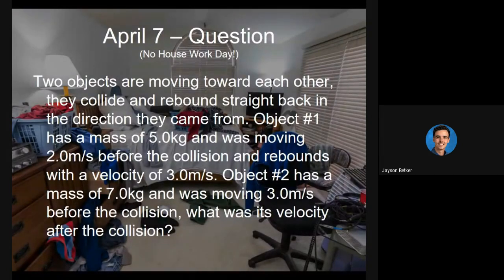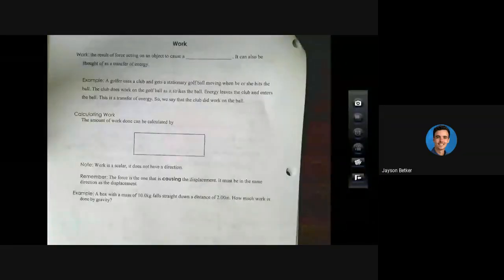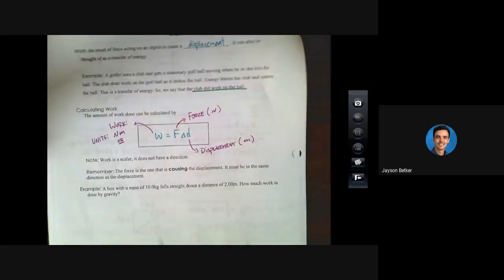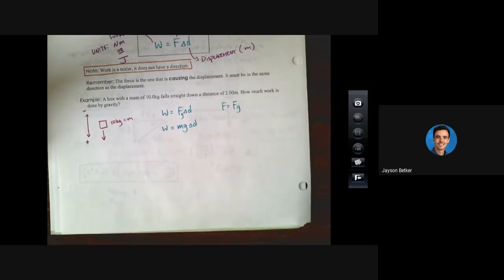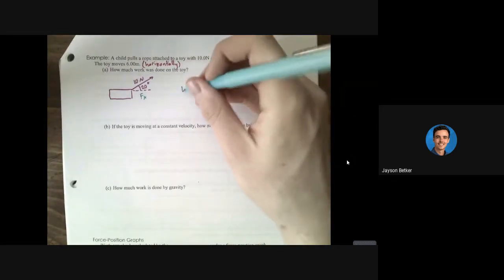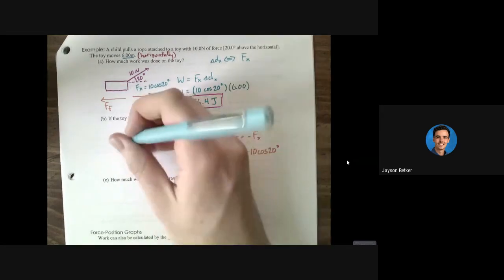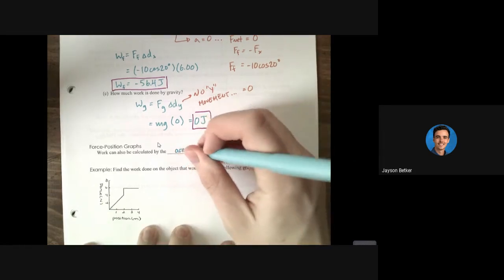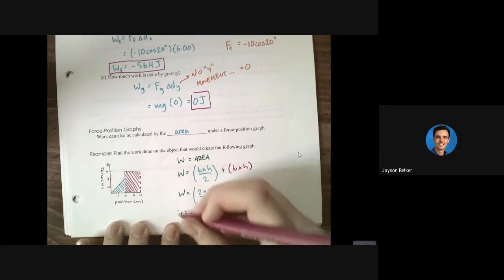Work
In this lesson we learn about Work an how it is related to force and displacement!